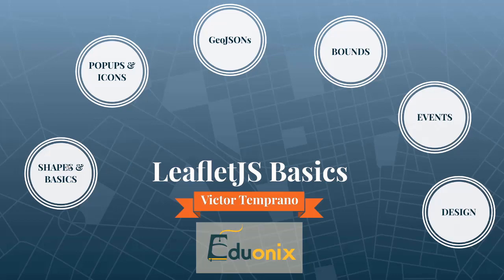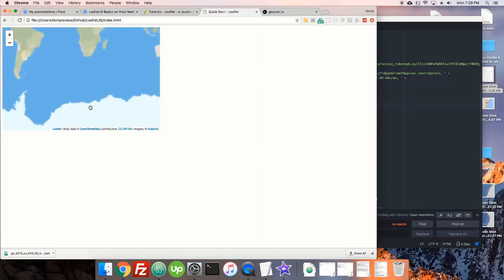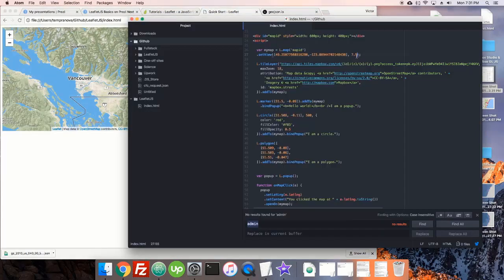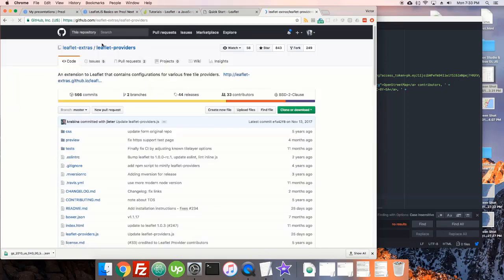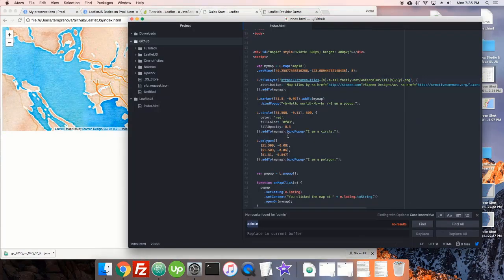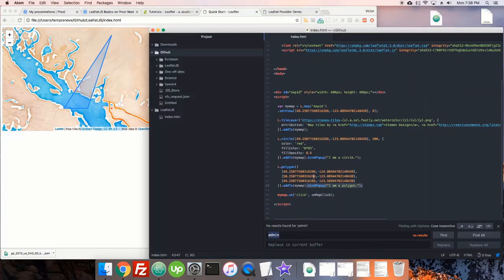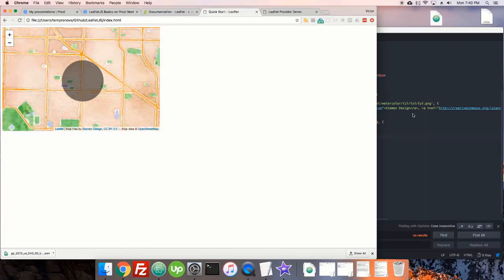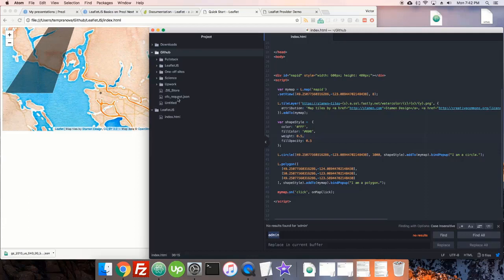Introduction To Leaflet JS | Shapes And Basics | Part 1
Get Yourself Lifetime Membership Access With Super Saving Offer!

Leaflet JS is an open-source Javascript library designed specifically for mobile-friendly interactive maps. Most websites these days need a map for people to locate their services, easily. This framework focuses only on that instead of trying to cover everything. Leaflet JS is known for its simplicity, performance, and usability. We are very excited to start this new series for beginners!

In today's lecture, we will be starting with 'Shapes and Basics!' We will be covering a lot of basic terminologies used in Leaflet like markers, polygons, circles base map choices, zooming and centering. However, we will start by setting up our project, getting our location right, etc. Should we begin?

Get instant access to this entire course along with certification

Happy Learning!

4. Mighty Web Development Bundle 2.0